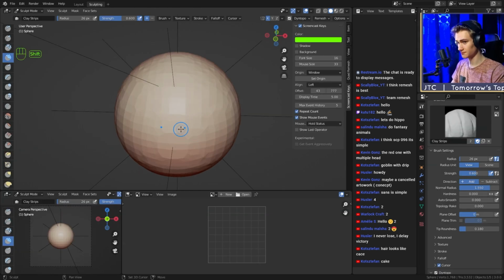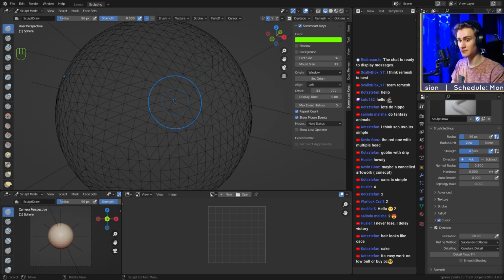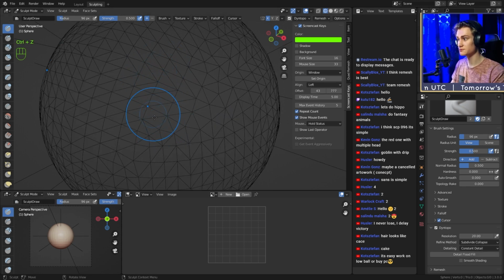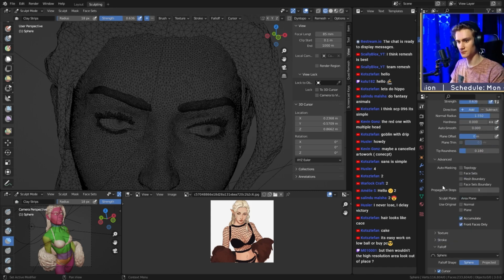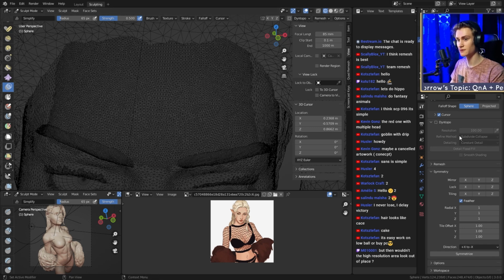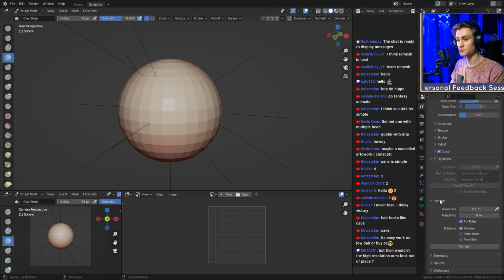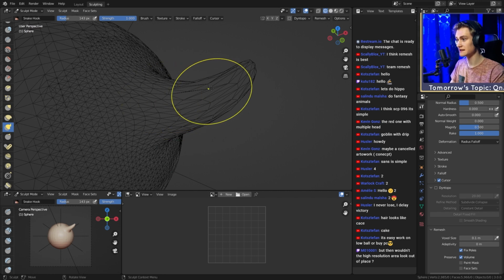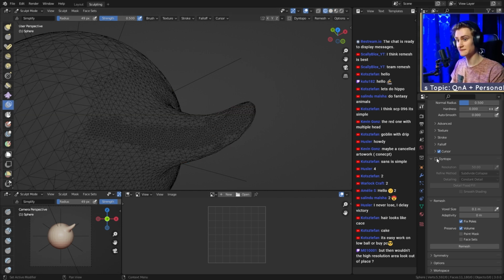Blender Sculpting with a Low-End PC? Here's how!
In this video you'll learn a workflow to sculpt in Blender without lags or crashes. This should work for almost all systems.